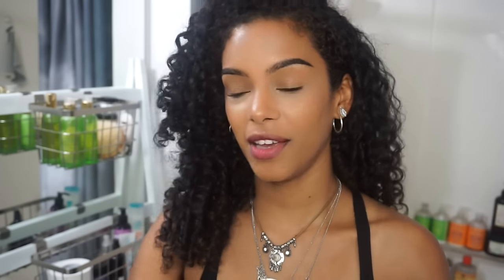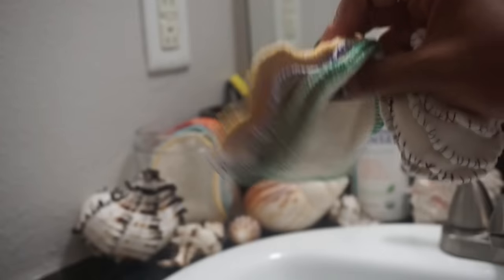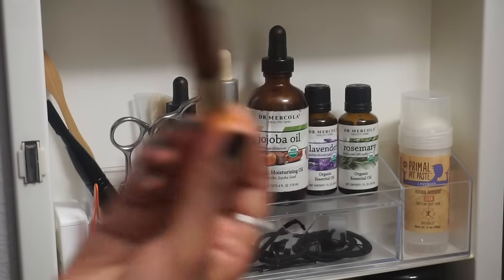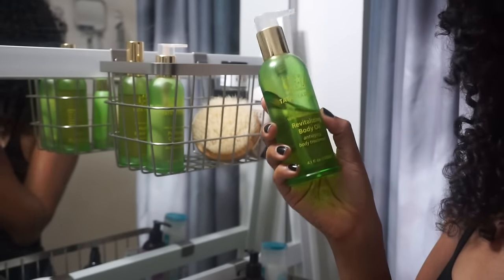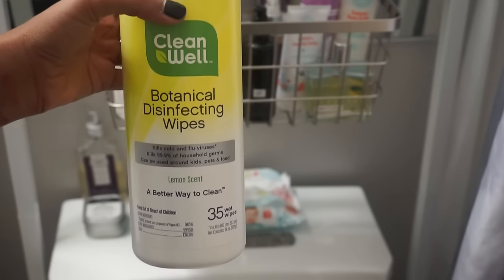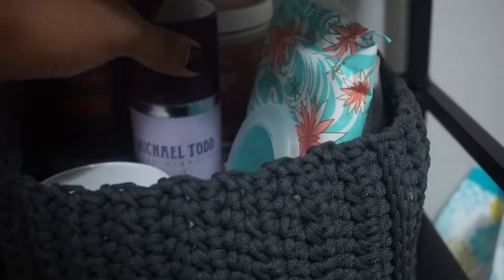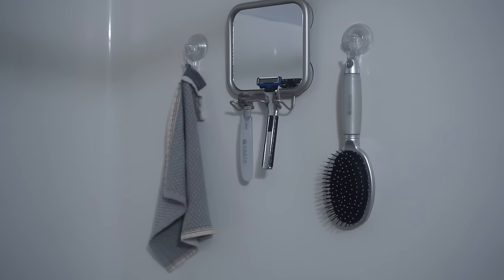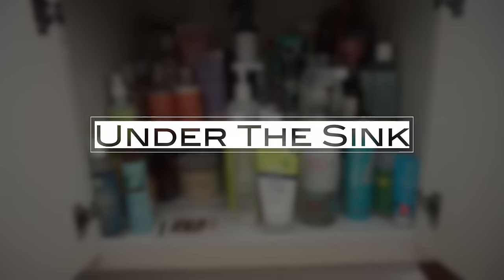Small Bathroom Organization & Products Tour | SunKissHOME Ep. 2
This video has been highly requested so here's an overview of my bathroom products & storage organization. ♡Alba

Trial & Error - Cried Wolf ft. Katie Laffan

Mailing Address:
Alba Garcia